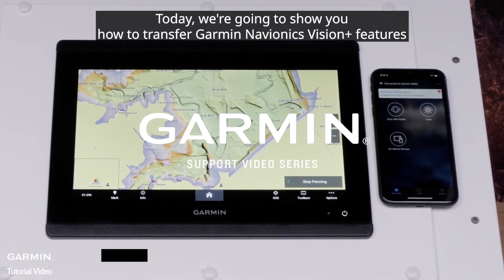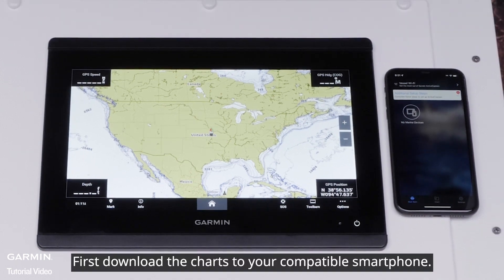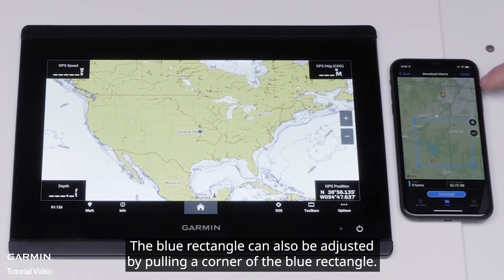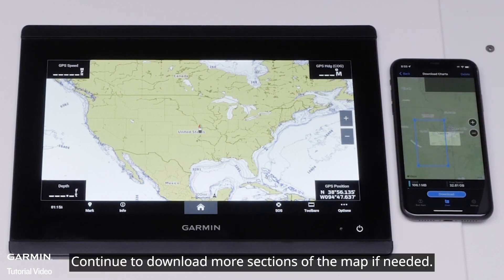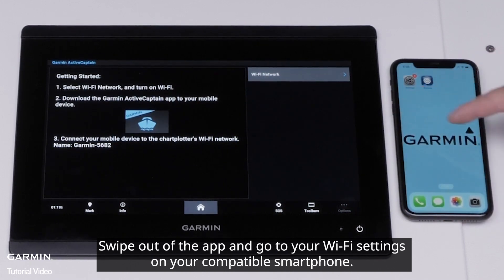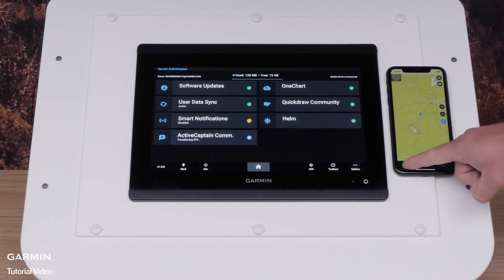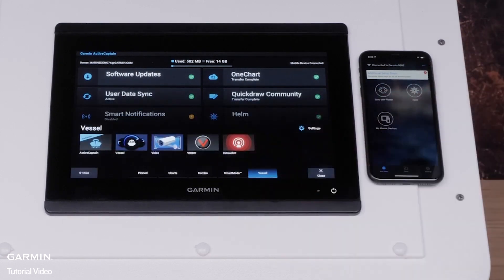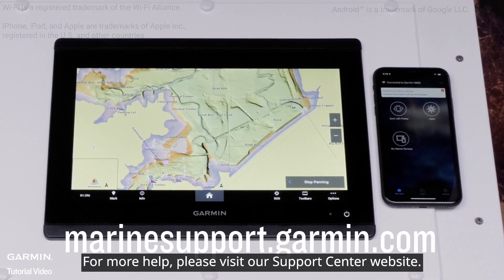Tutorial - Transferring Navionics Vision+ Charts to a Garmin Chartplotter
Learn how to use the ActiveCaptain app to download Garmin Navionics Vision+ chart features, such as high-resolution relief shading & raster charts, to your compatible Garmin chartplotter.

0:00 Introduction
0:25 Downloading charts
1:29 Transferring charts